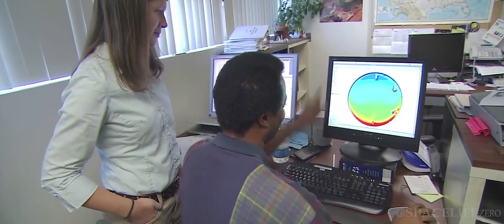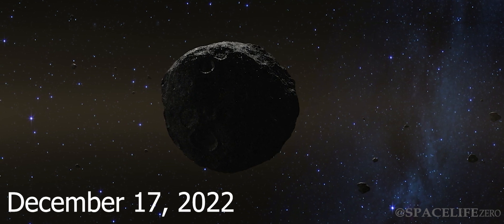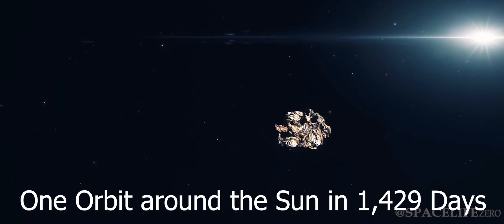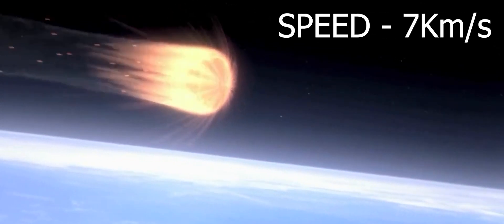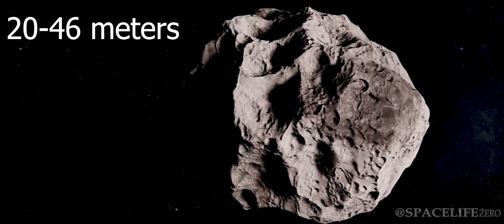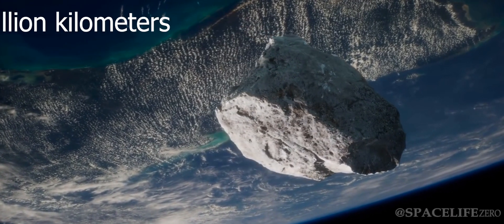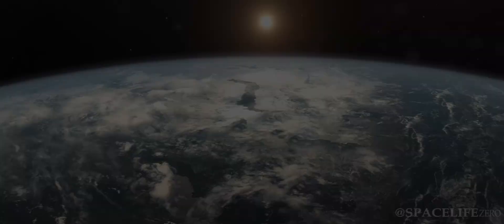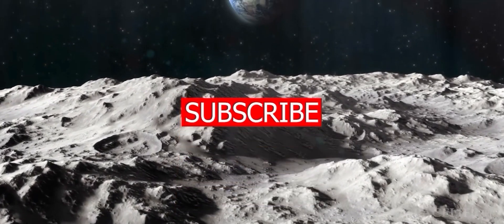NASA Issue Alert! 2 Asteroids approaching close to Earth on December 23, 2022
Researchers at NASA's Jet Propulsion Laboratory announced that they have spotted 2 asteroids that will approach close to our planet Earth on Friday 23 December, 2022.

CREDIT : NASA/JPL-TECH/ESA/APL/ESO
Music used Voyager - by Jonny Easton